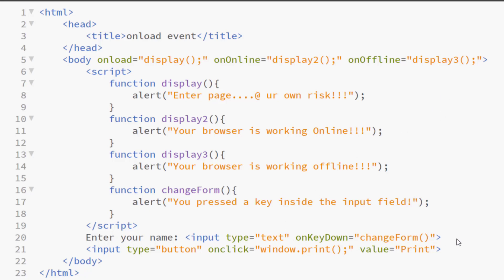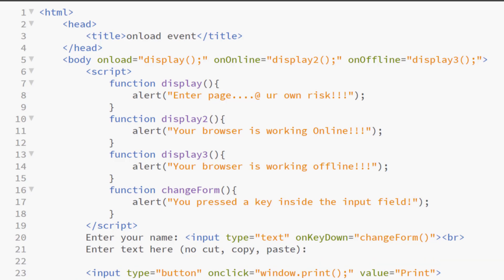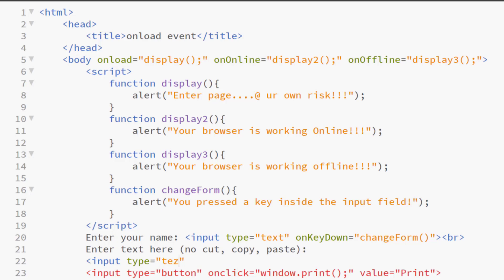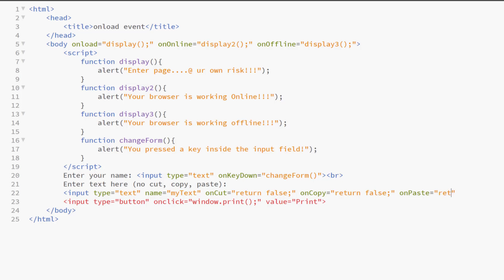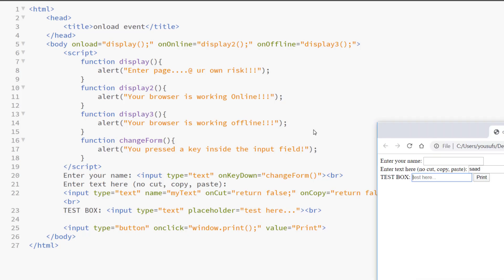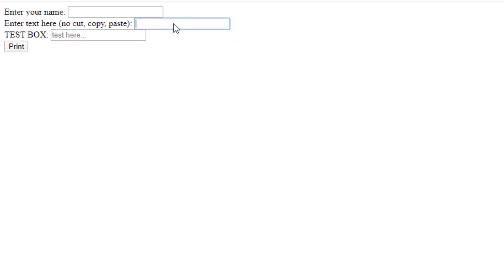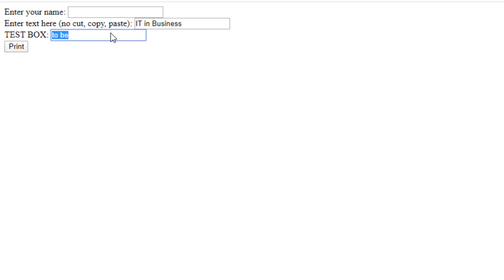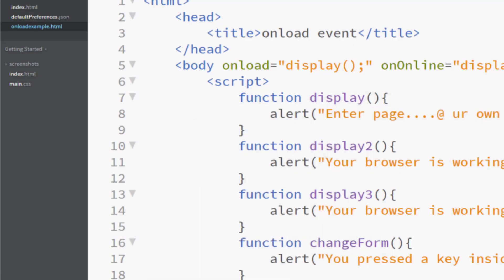Disable Cut Copy Pasting using JavaScript onCut onCopy and onPaste Events